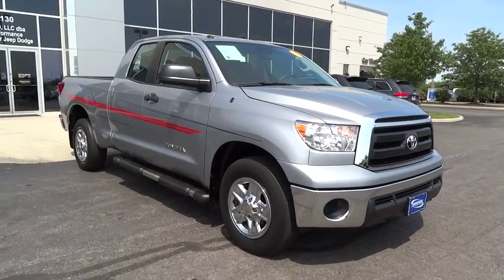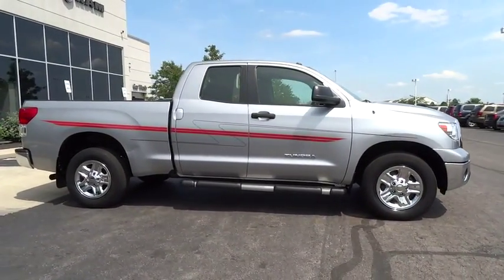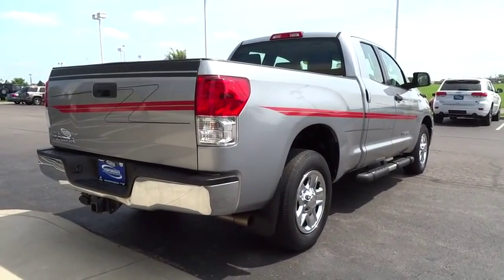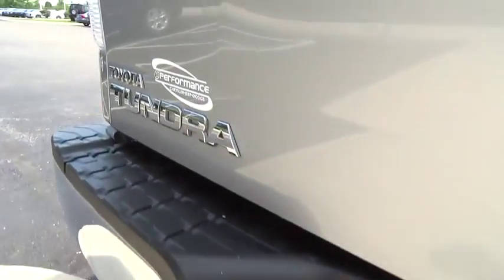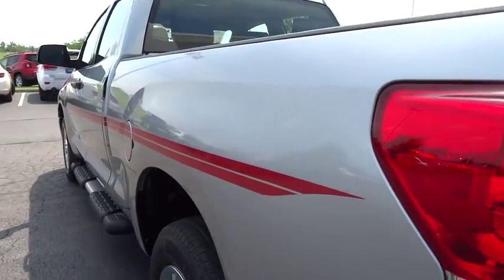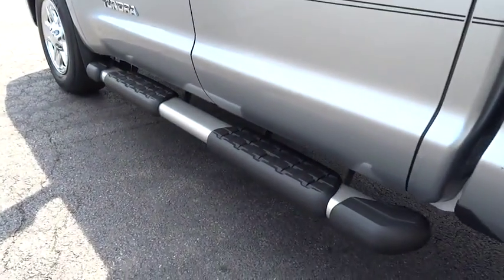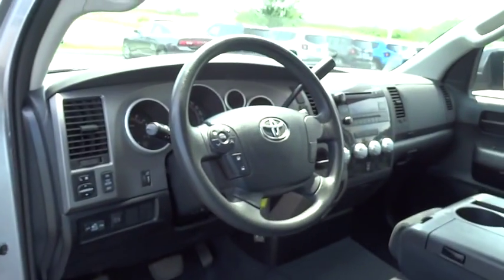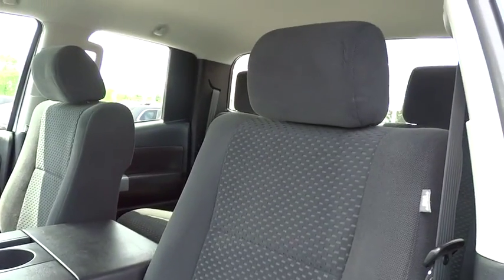2011 Toyota Tundra Columbus, Hilliard, Dublin, London, Springfield, OH BX033855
2011 Toyota Tundra

Performance CDJ
1130 Automall Dr.

ONE OWNER, Non-smoker, and CLEAN CARFAX. Tundra Grade 4.6L V8 and 4.6L V8 DOHC 32V VVT-i. Hurry in! Perfect Color Combination! brbrThe Tundra happily reports for duty. Having had only one previous owner means that this superb Tundra is sure to be a favorite among our more educated buyers. It is nicely equipped with features such as 4.6L V8 DOHC 32V VVT-i, CLEAN CARFAX, Non-smoker, ONE OWNER, and Tundra Grade 4.6L V8. Consumer Guide Recommended Large Pickup.